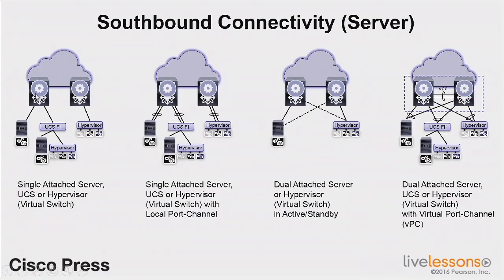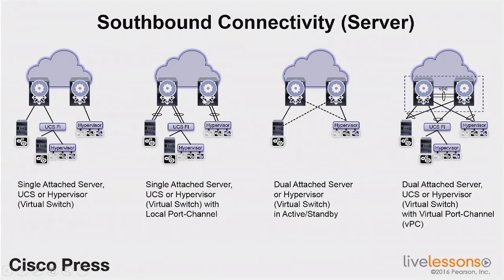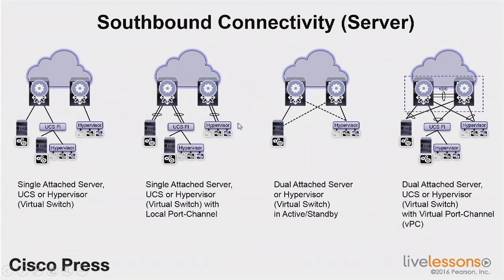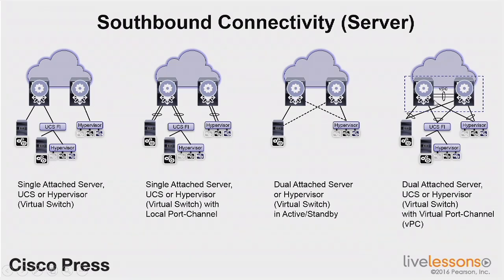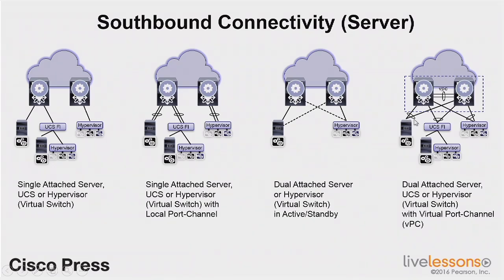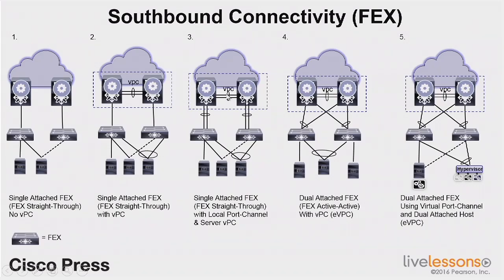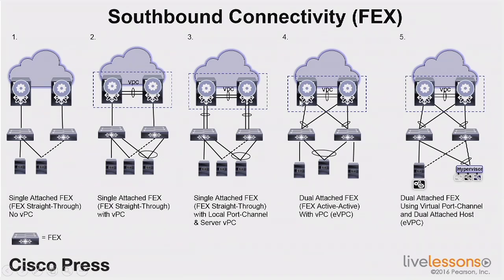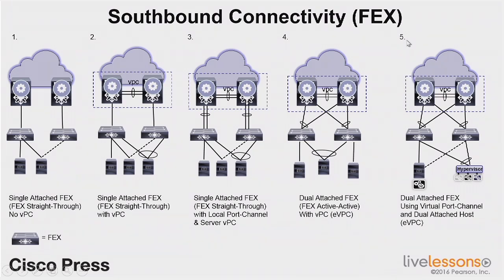008 1 7 Connectivity Options and Attaching End Hosts